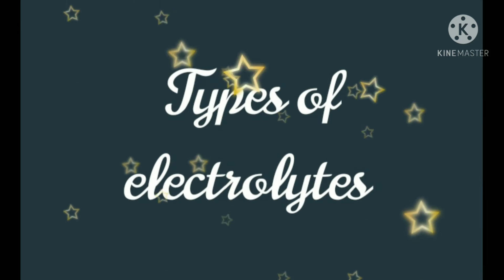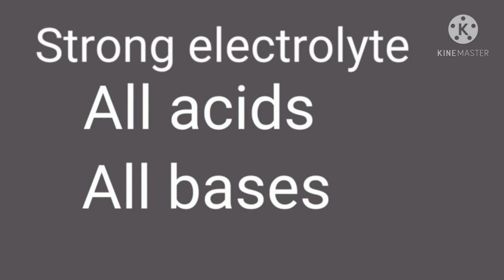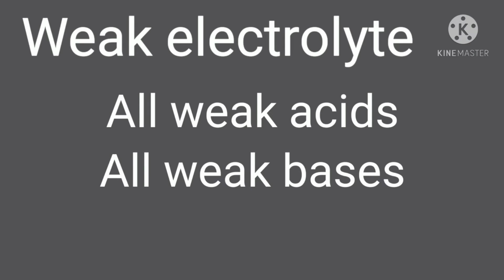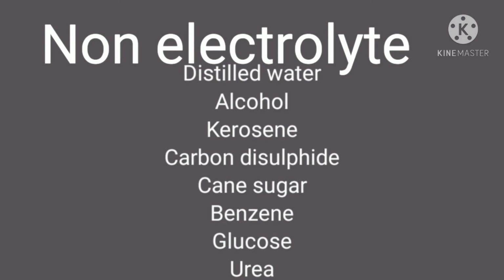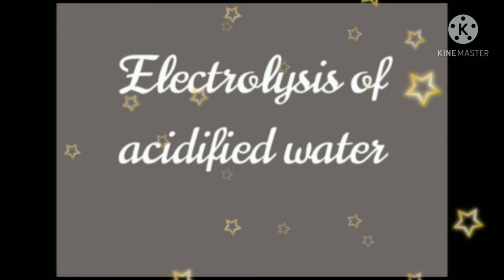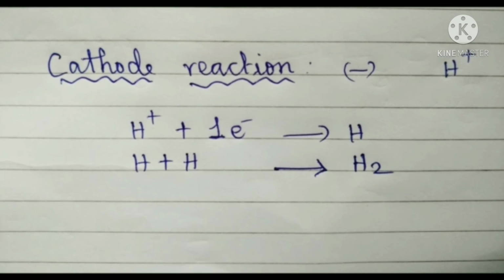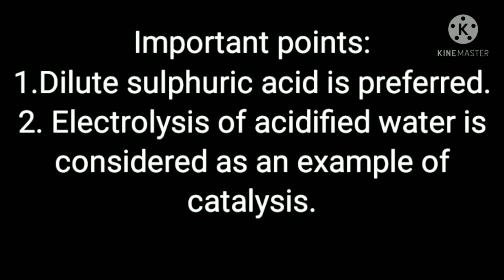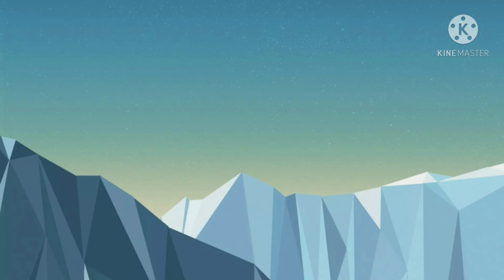Types of electrolytes and electrolysis of acidified watet